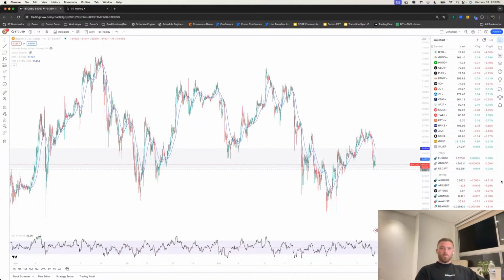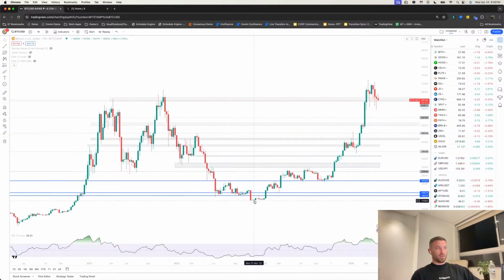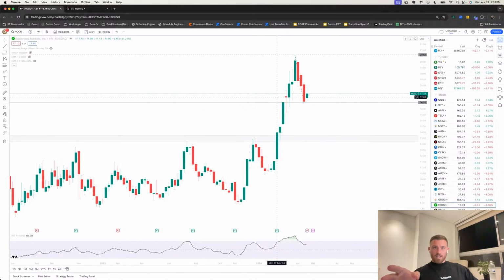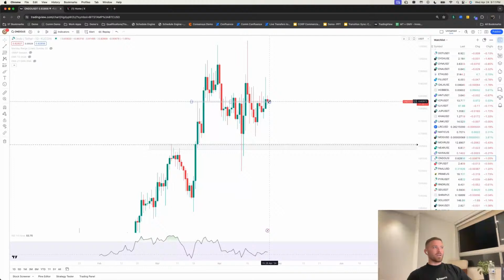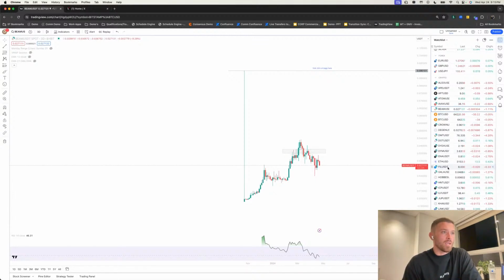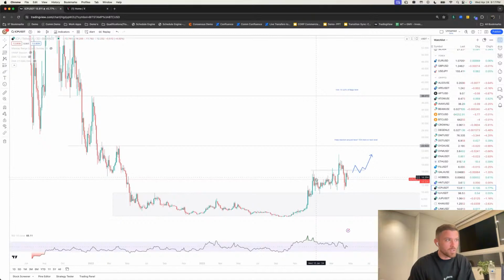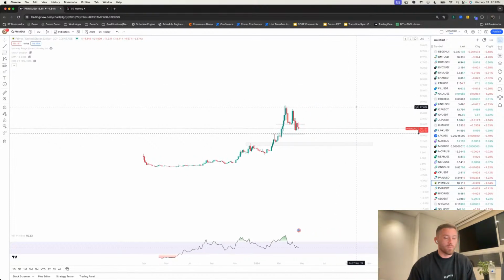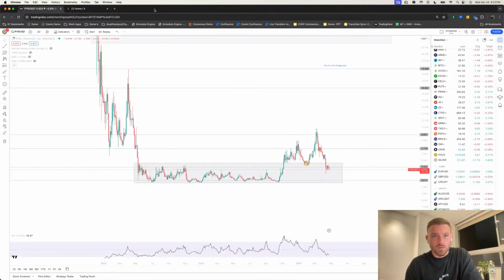April 24th, 2024- DiscordDimes Crypto, Stocks, Sports Picks Review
Weekly review of current market conditions, what I look for and at, and some of my thoughts.

Join DiscordDimes to get daily updates and realtime feedback from me

Nothing contained in this video & content constitutes financial advice and you should always do your own research. Trading and/or investing comes with high risk and it’s important you understand that you can lose your money.